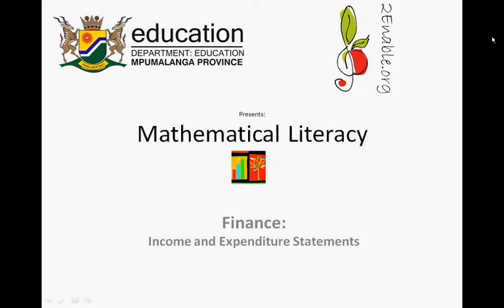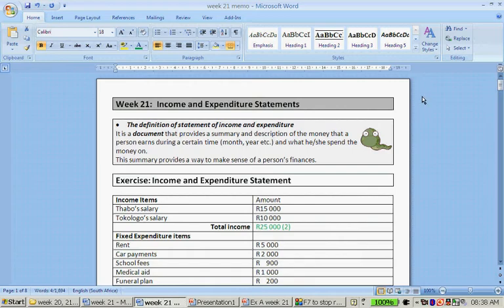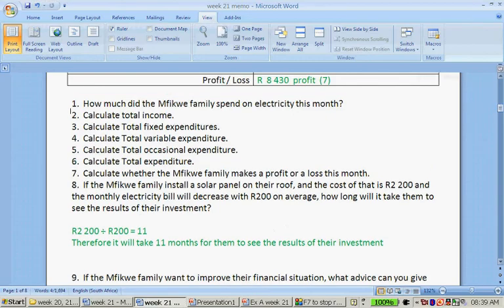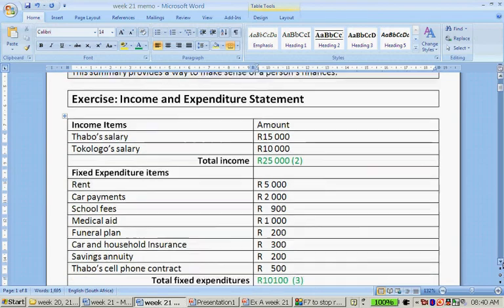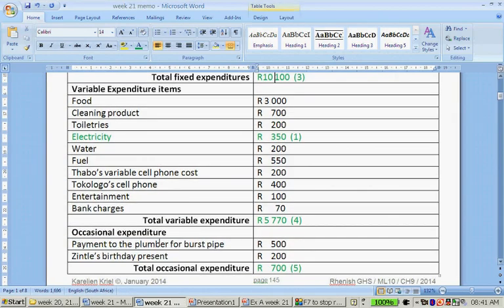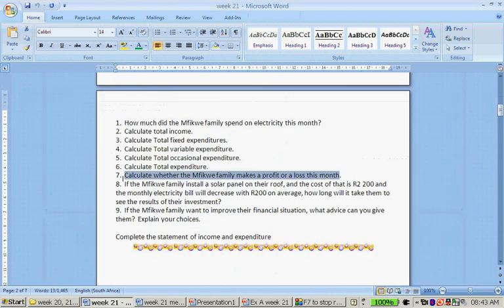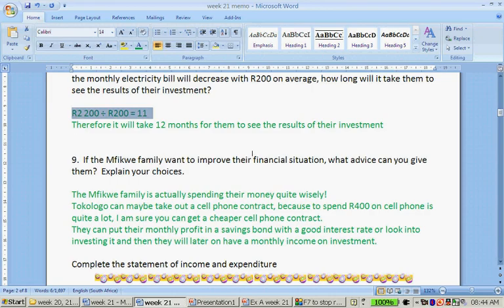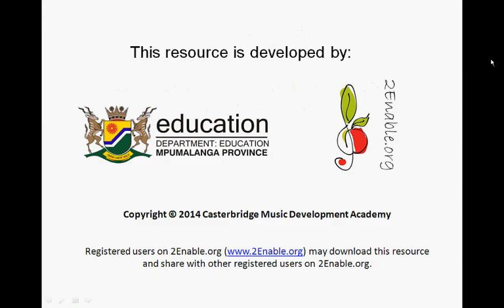Finance income and expenditure statement